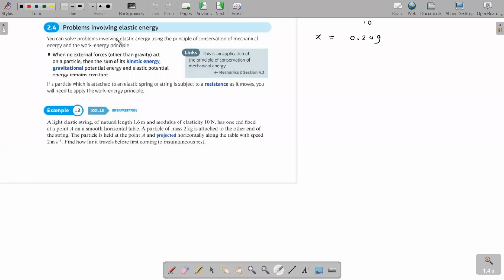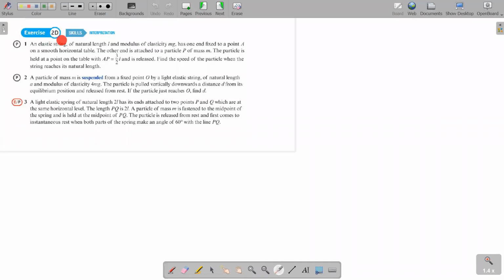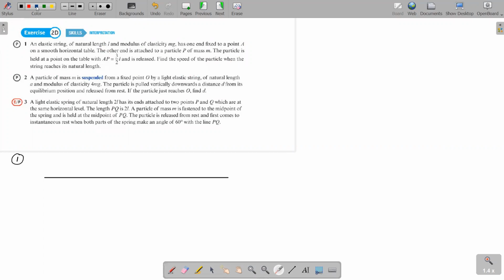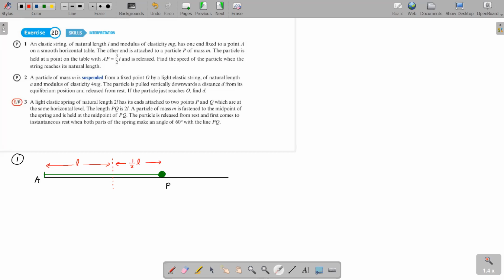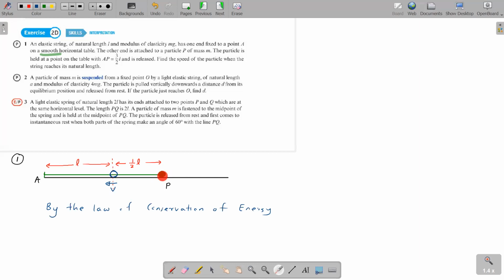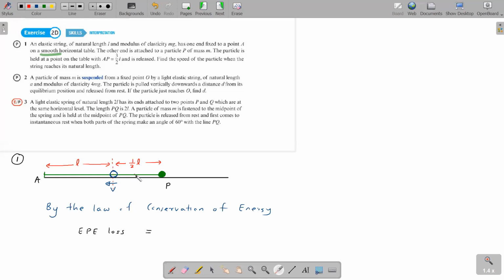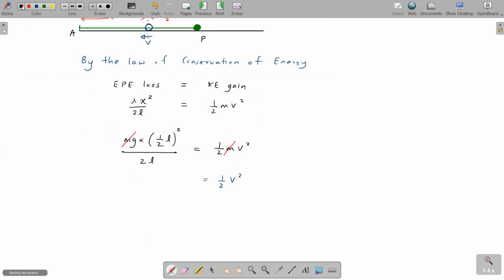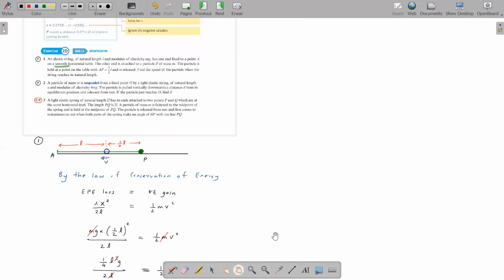Mechanics 3 - CH2 - Elastic Strings and Springs - Ex 2D Part 1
Problems involving elastic energy using the principle of conservation of energy and work energy principle.